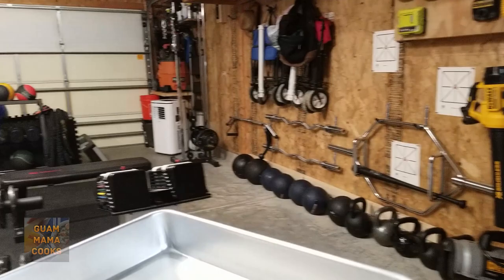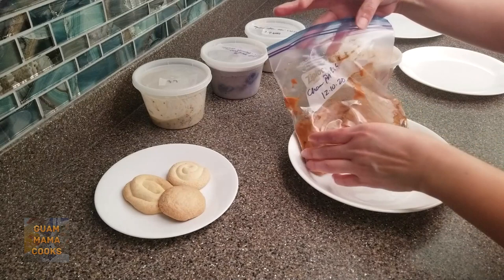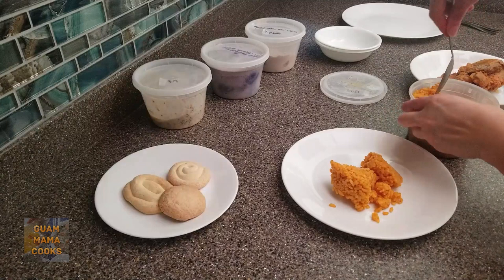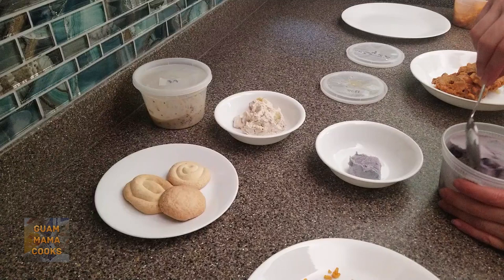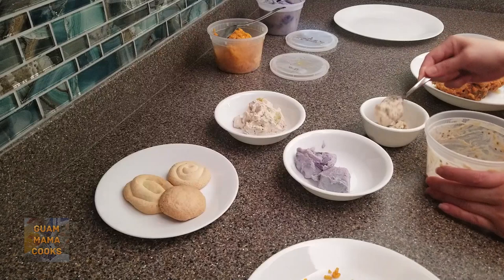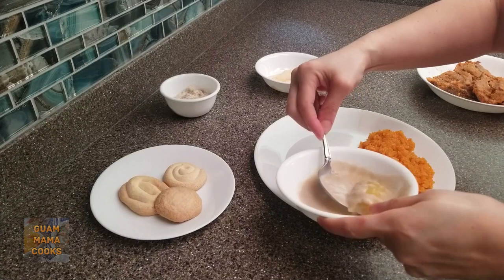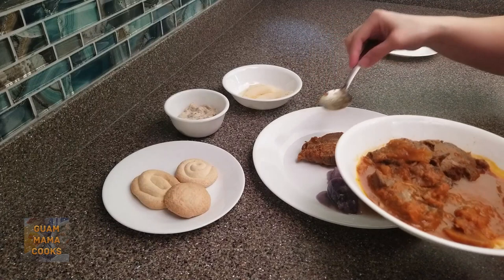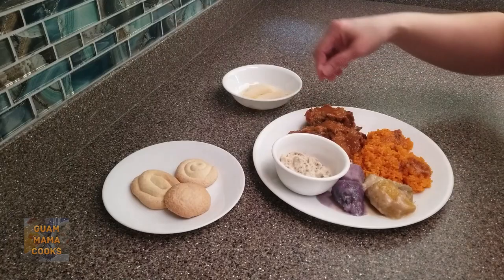Chamorro Cooking FREEZER FOOD Ep1: Eggplant Taro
Guam Chamorro cooking can be as time consuming as any cuisine. Fortunately, many Chamorro dishes may be frozen for fast and easy meals. Cook for an army then save your Chamorro food in small containers for individual serving sizes so you will always have meals ready to eat. Red rice made with lots of oil reheats so deliciously as well as Chamorro pot roast, gollai appan, and even eggplant fina'denne'. I used a roast from Reverence Farm in NC where they lovingly tend to their cows and their pastures.

Reverence Farm in Graham, NC, raises and loves-on not only their grass-fed stock, but they love-on their pasture lands too. Their products are life-changing, nutrient-rich, and health-improving, all the way around. We’ve been brainwashed to eat so called “healthy” unsaturated Canola and vegetable oils, and stay away from saturated animal fats. Saturated fats from pasture-raised animals eating their natural foods are not only delicious and filling, but life-giving too. And when you eat less often, it makes it more affordable to buy better quality food. You may buy locally from Reverence Farm, but they will begin shipping out of state soon!